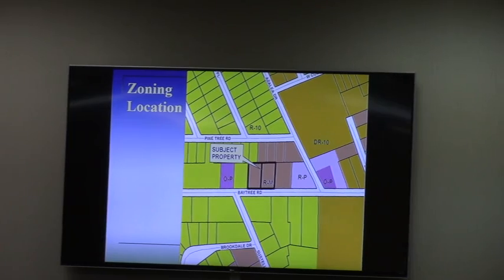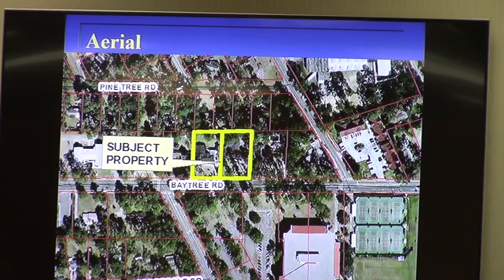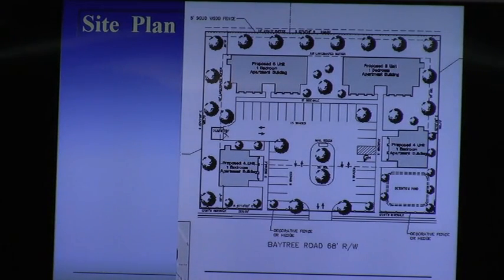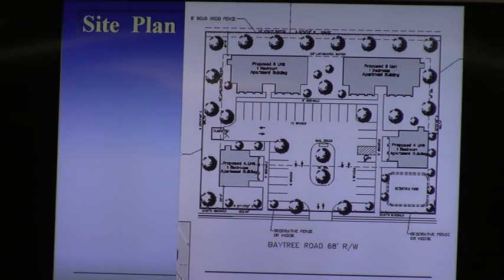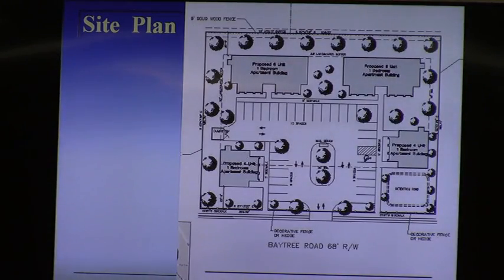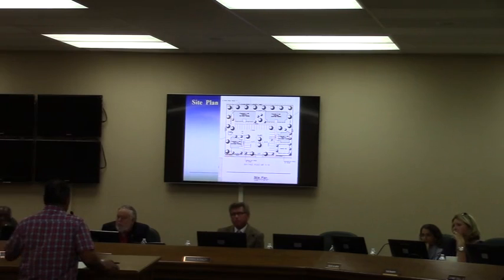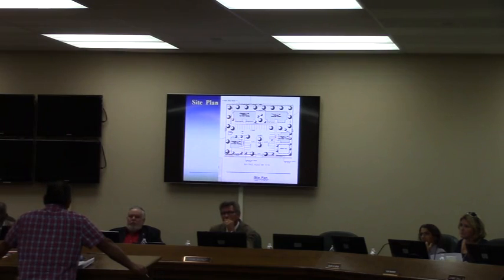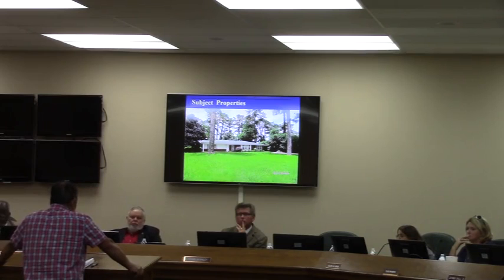6. VA-2017-12 Jon Nijem 410&412 Baytree Road @ GLPC Regular - 2017-07-31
Property Location: 410 & 412 Baytree Road
Request to rezone 1.12 acres from ‘conditional’ Multi-Family Residential (R-M)(c) to Multi-Family Residential (R-M)
 Valdosta, Lowndes County, Georgia, 31 July 2017.